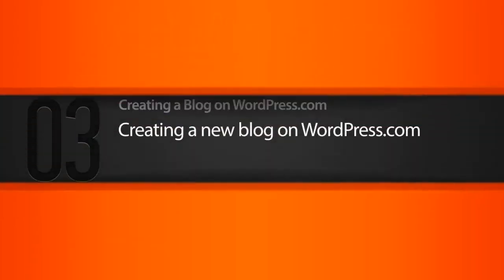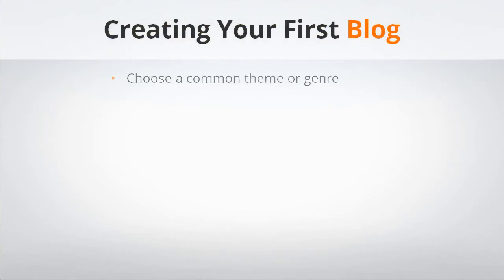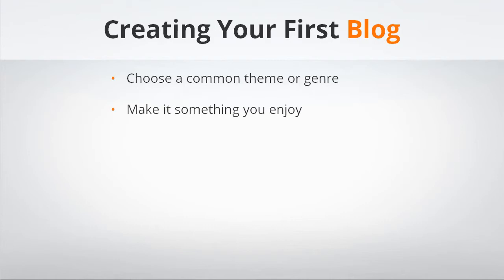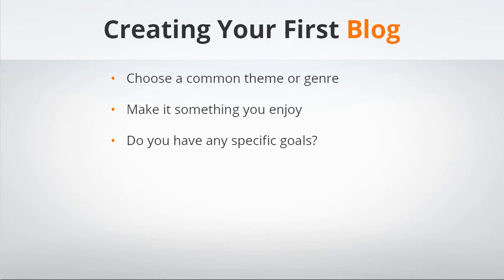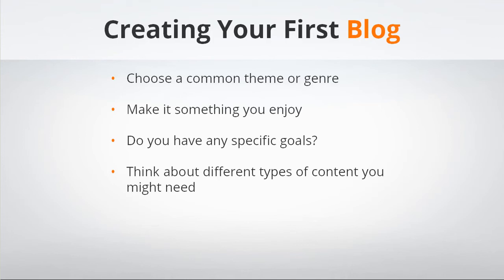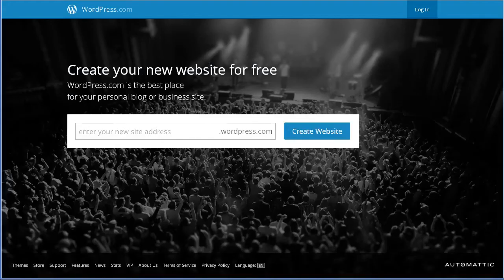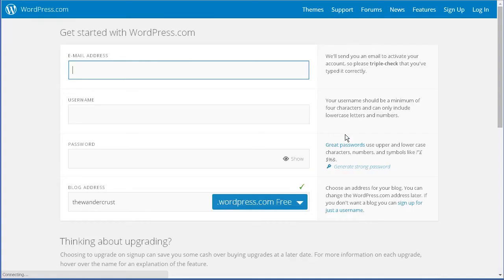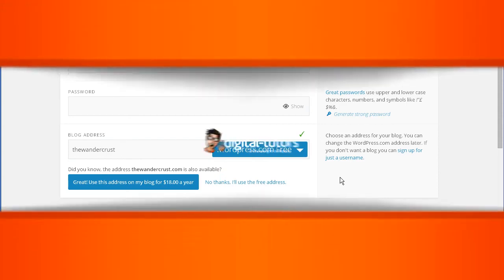03 - Creating a new blog on WordPress com